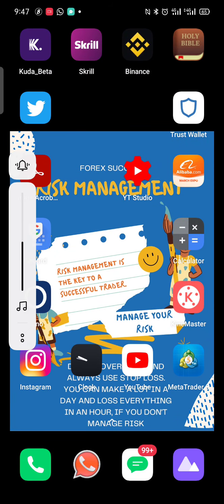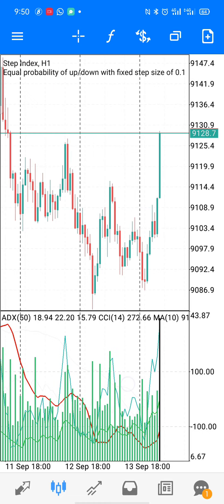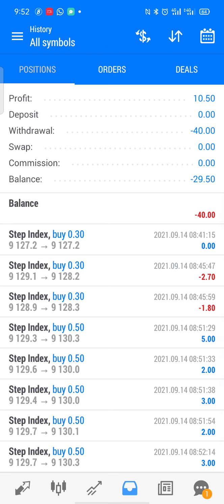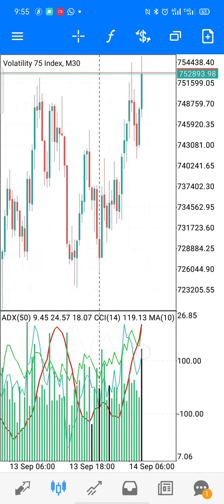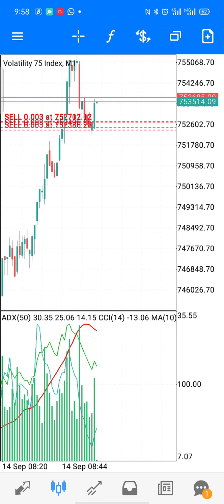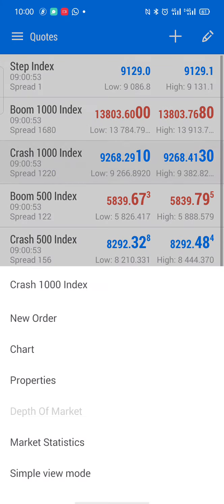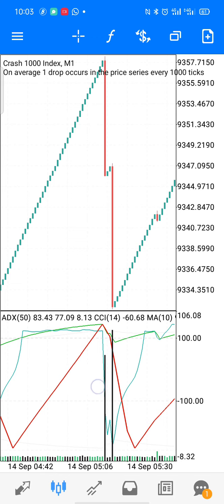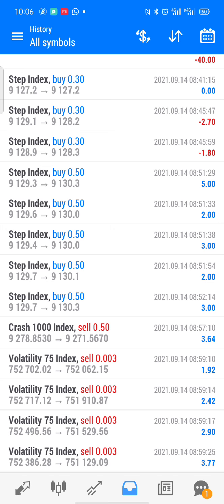How I make $300 daily Scalping step index, volatility 75 index. How to scalp step index, vix 75.